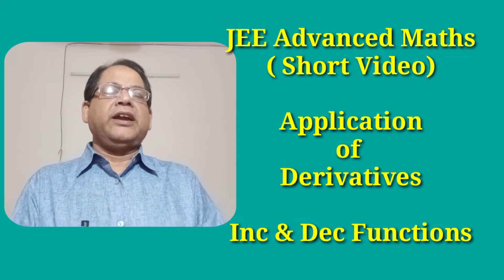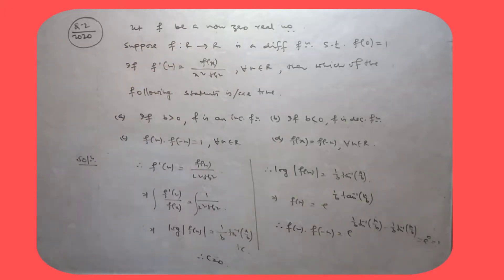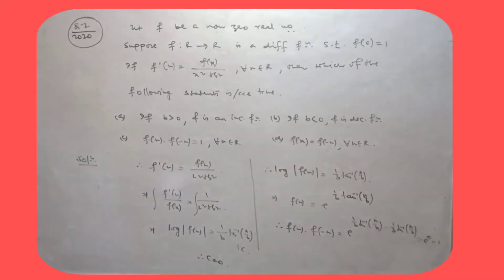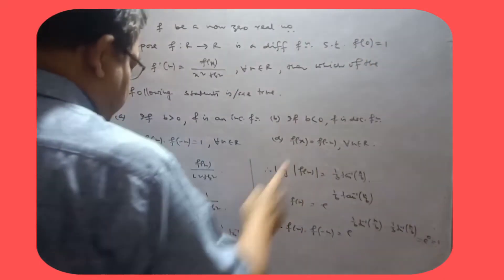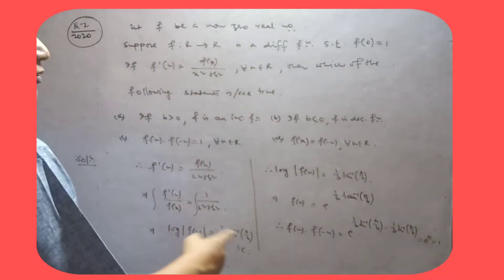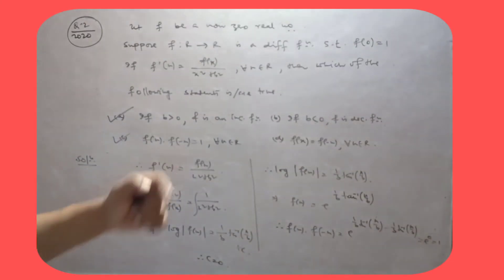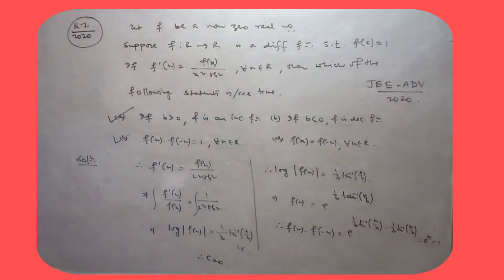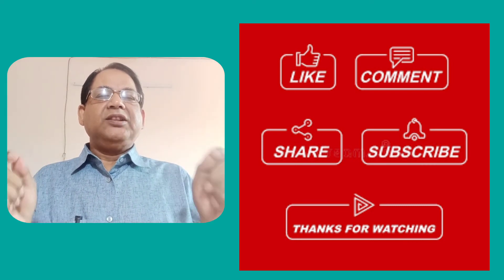jeeadvancedmaths ApplicationofDerivatives PYQ Inc&DecFunctions jeeadvmaths iitjeemaths shorts